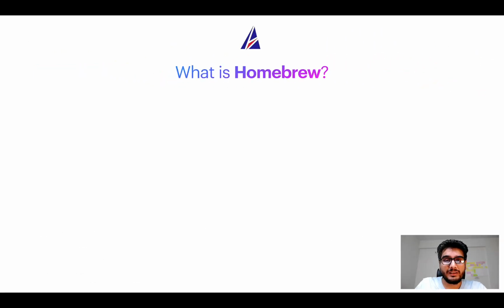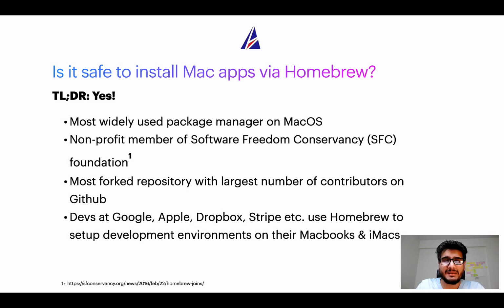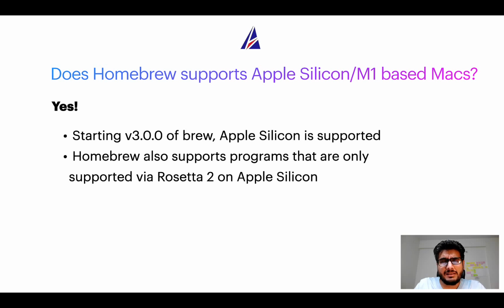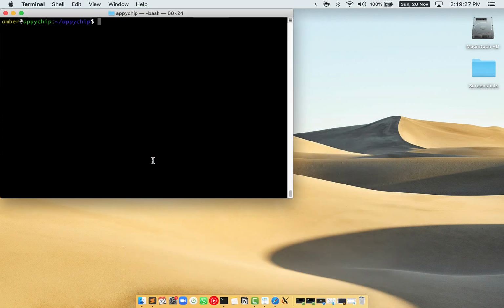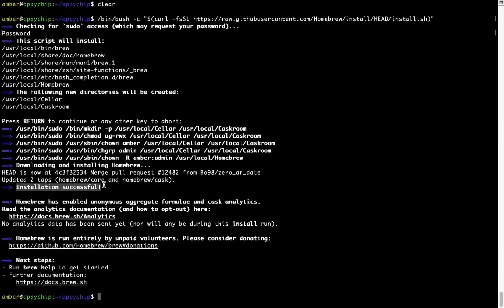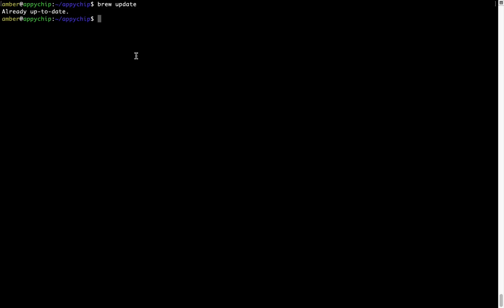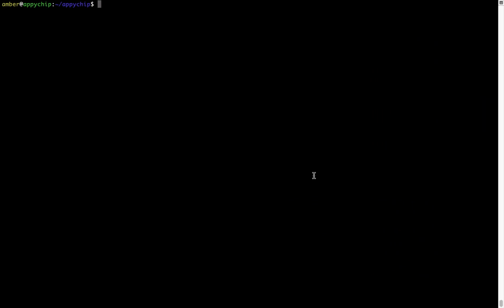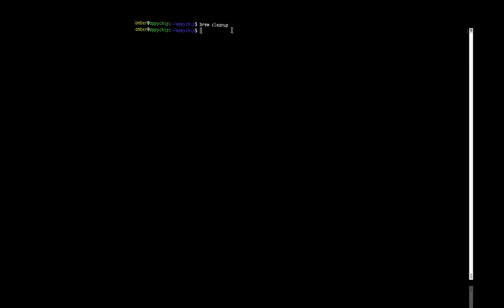✅ Solved - Download & install qt on Mac OS (Sonoma, Sequoia, Ventura, Monterey) via Homebrew / brew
"In this video, we will show you how to download & install *qt* on Mac OS.

    * App name(s): qt
    * Description of *qt* : _*Cross-platform application and UI framework*_

    If you face any errors during installation, reinstall or repair of qt program / app (for example command not found and/or config/data related issues) while following tips in any of our videos on Appychip channel, please leave your question as a Youtube comment below. Someone from Appychip team will reply back with an answer to your question. We have a large database of answers to frequently asked questions or FAQs that are asked by users ranging from beginners to experts.

This video is also available as a tutorial on Mac App Store

    Video chapters / timestamps:
    * 00:00 Intro
    * 00:25 What is Homebrew / brew on Mac?
    * 01:18 Is Homebrew safe?
    * 02:14 Does Homebrew supports Apple Silicon M1?
    * 02:58 Install brew package manager first
    * 05:00 Turn off brew analytics
    * 05:25 Fetch the newest version of brew packages including qt
    * 05:55 Install qt using brew

    List of supported devices:
    * MacBook Air
    * Macbook Pro
    * Mac mini
    * iMac
    * Mac Pro

    If this video about installation of qt was useful, please do like this video.